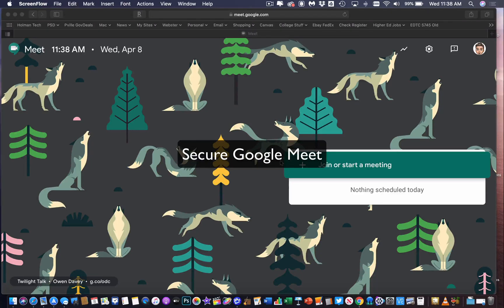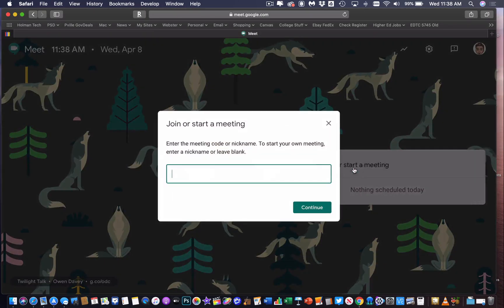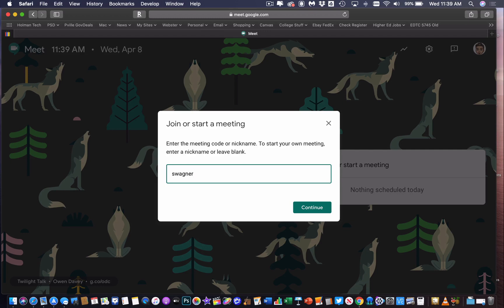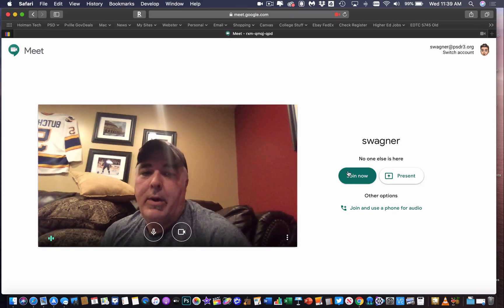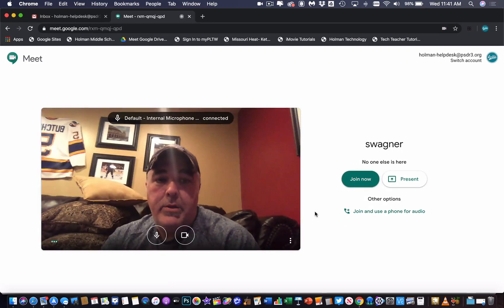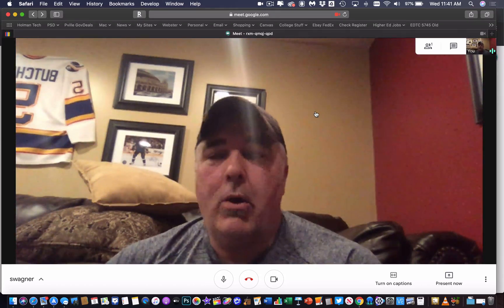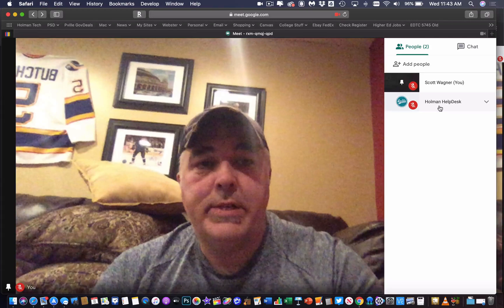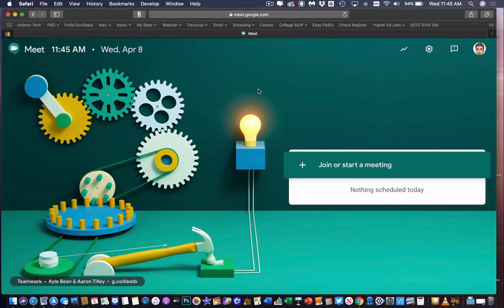Secure Google Meet that Prevents Students Joining Early or Rejoining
Google Meet is a great tool but one of the biggest issues in a classroom is trying to keep students from joining the Meet early before you are present and preventing students from re-joining the meet after you leave.  This video shows what you need to do in order to prevent that from happening.  It also shows how to create a nickname that can be re-used over and over again.